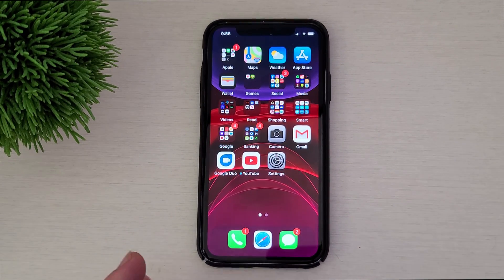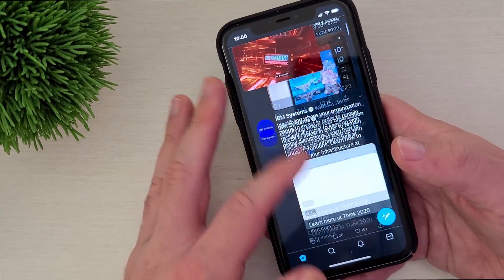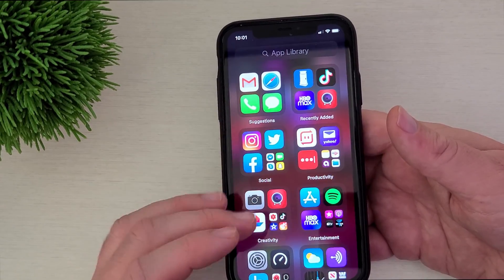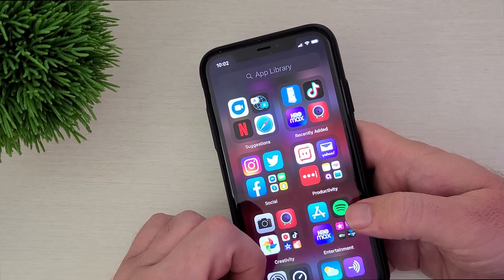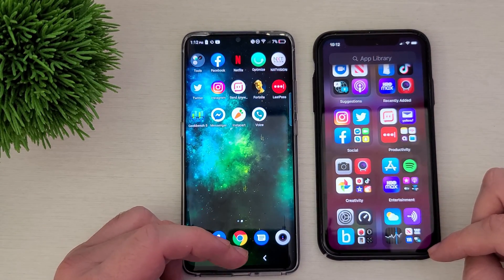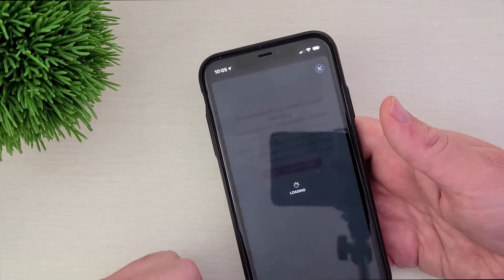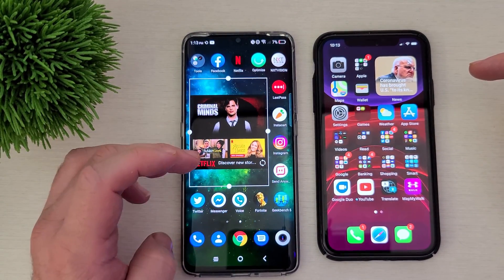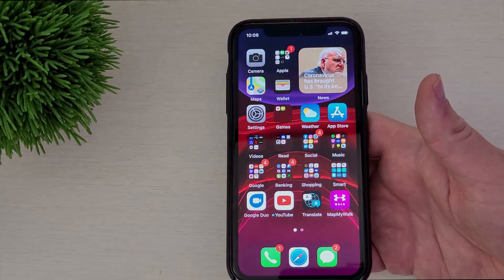iPhone iOS 14 App Library, Widgets, PIP vs Android App Launcher, Widgets, PIP